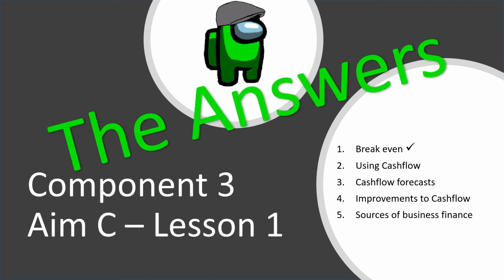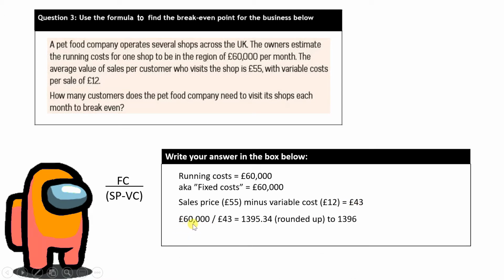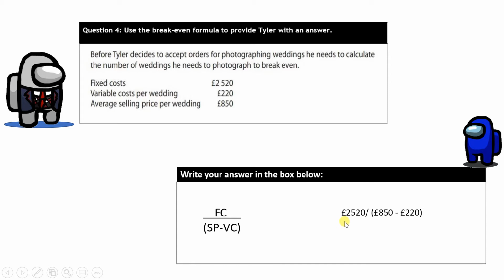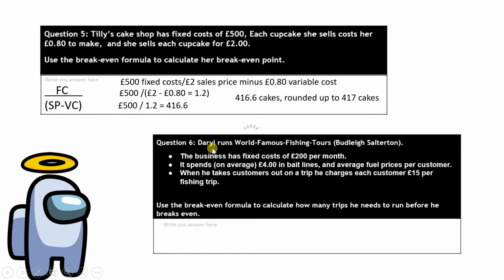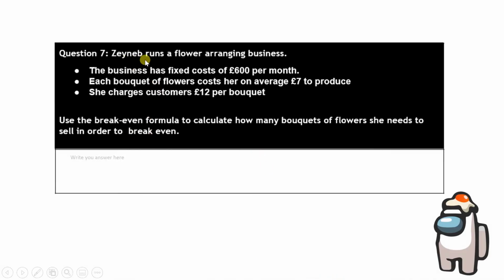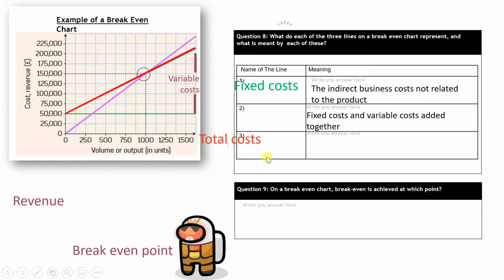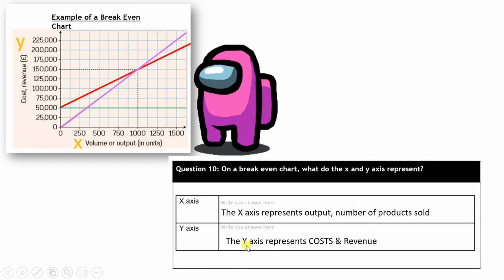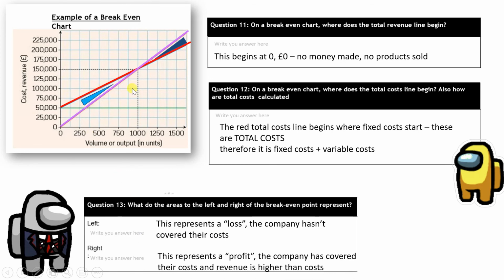C3 Aim C Break Even - Lesson 1 answers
Component 3 Aim C - Break even.
These are the answers to the first lesson about break even.
This is part of the externally assessed component for BTEC Tech in Enterprise L1/2.